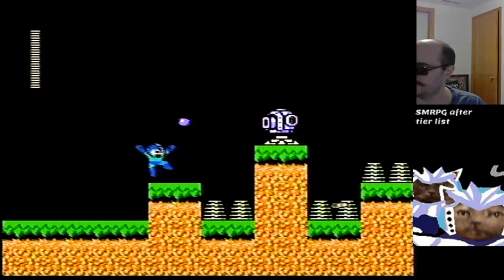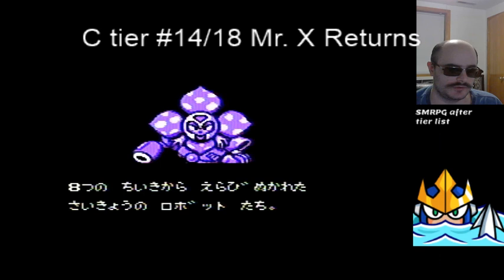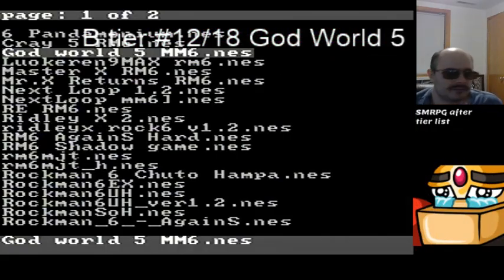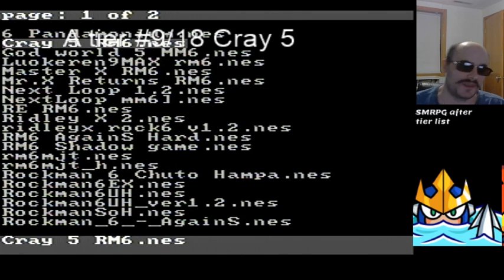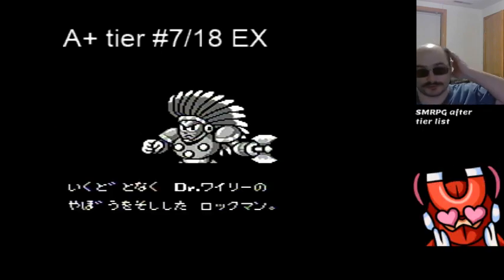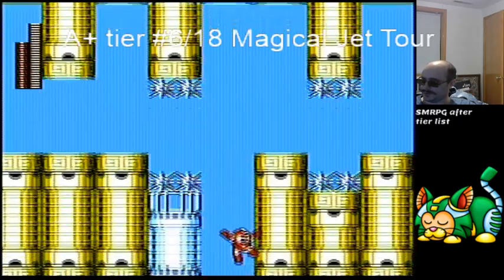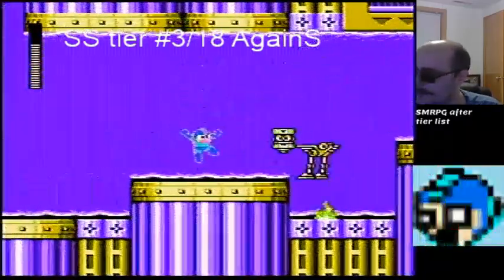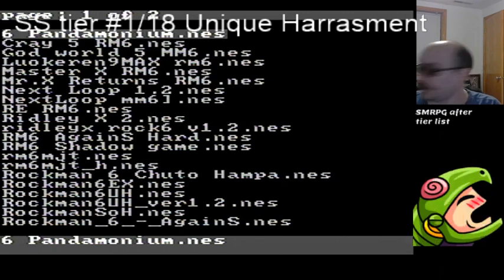Official Mega Man 6 (rockman 6) Rom Hack Tier List Rankings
Fine, I won't make you watch the whole video, here they are

Mega Man 6 Hack Rankings as of 3/31/22

SS:  1. Unique Harassment, 2. Spirit of Hackers 3. AgainS
S:  4. After Tournament, 5. Shadow Game
A+: 6. Magical Jet Tour, 7. EX
A:  8. Master X, 9. Cray 5#
B+:  10. Wonderlaw, 11. Next Loop
B:  12. God World 5, 13. Ridley X2
C:  14. Mr. X Returns, 15. RE
D:  16. Chuto Homp, 17. Ridley X
F and will be removed from my list
18. Luokeren9Max

Others:  Painful World, Rockman 6 Plant Only is fun, but I don’t count it.  Pandemonium is memey, but doesn’t count.  I'd say play the 4 robos demo for Innocent too.
#-Difficulty may be a barrier, save states may be a good idea